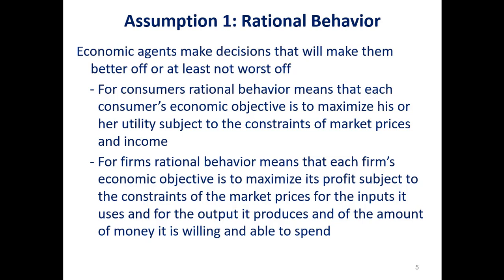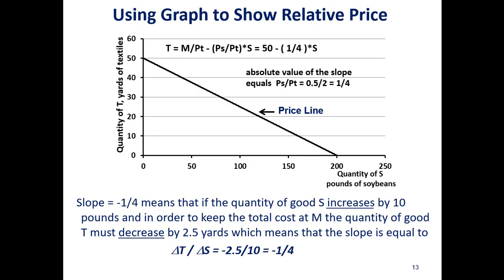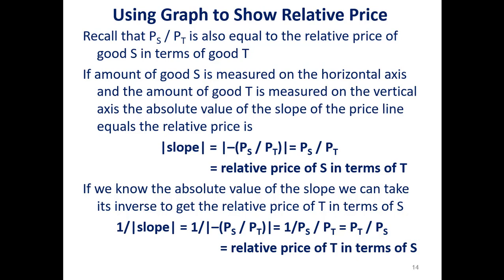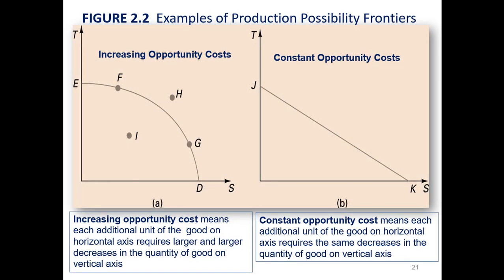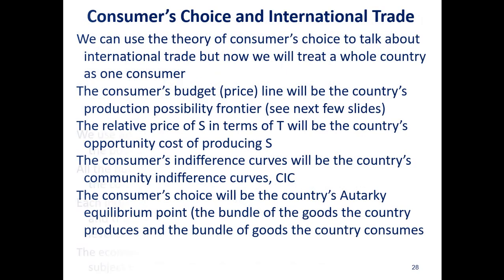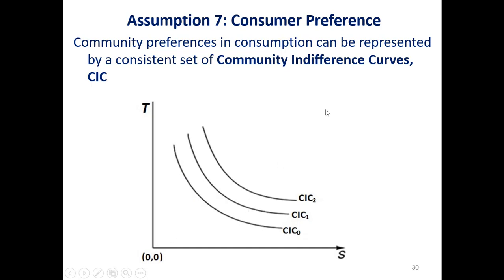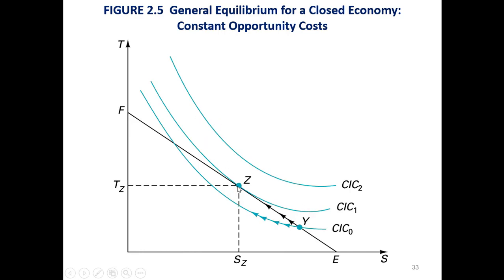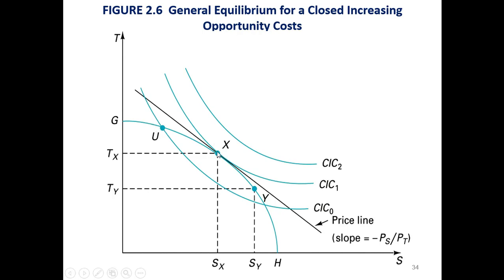TMGT 7100 Review Ch 2